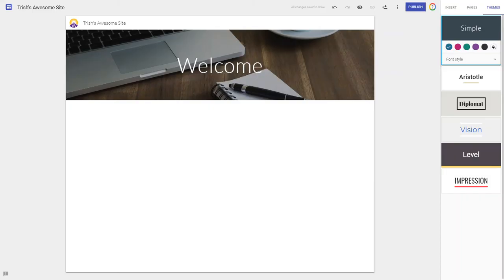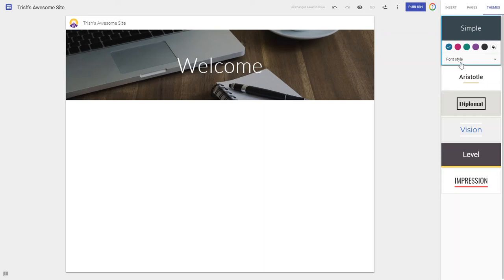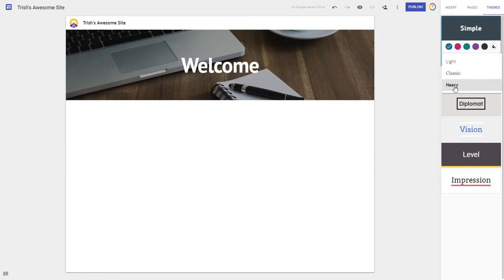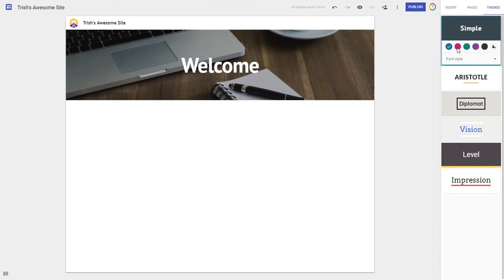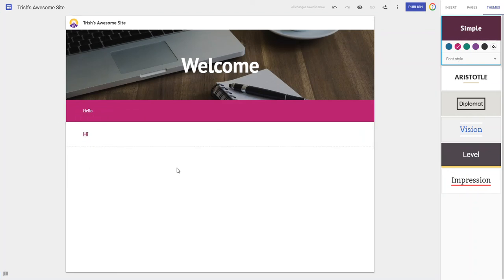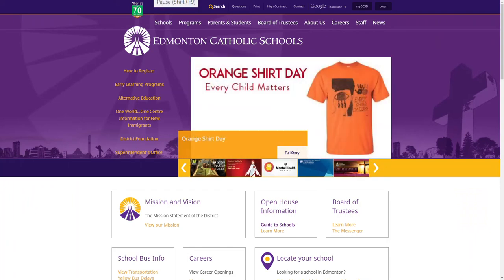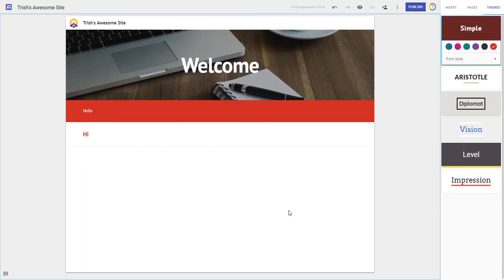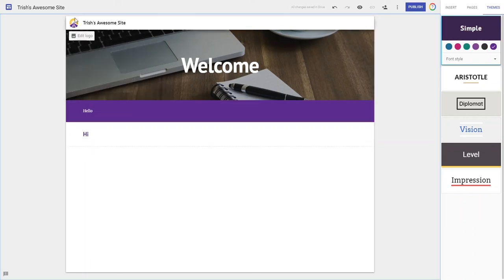Theme, Font, and Colour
You are in the driver's seat to create a stunning site! You can choose from 6 themes with three fonts available for each theme. There are set theme colours to choose from as well. Themes apply to your entire site and you can change them at any time. Ready for a Geeky extra? Check out the Colorpic Eyedropper!